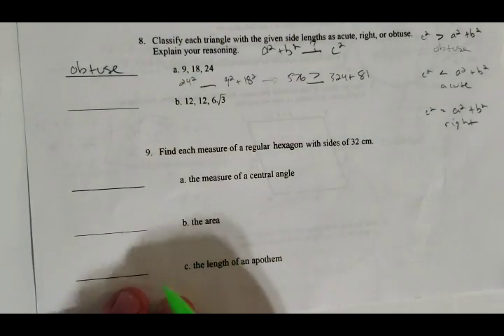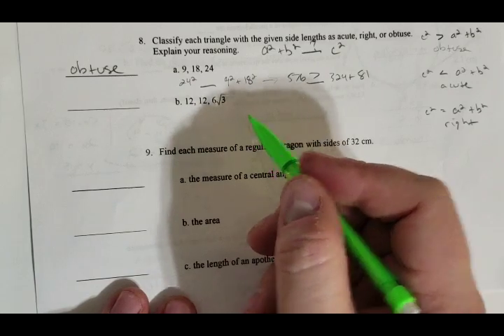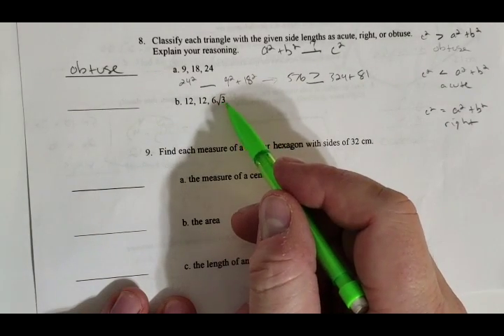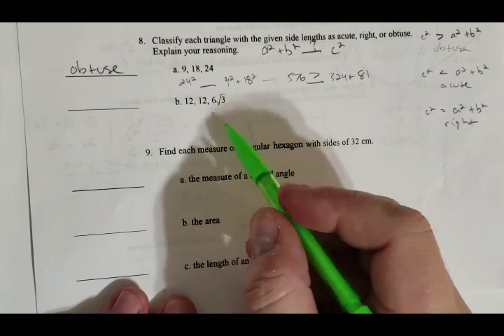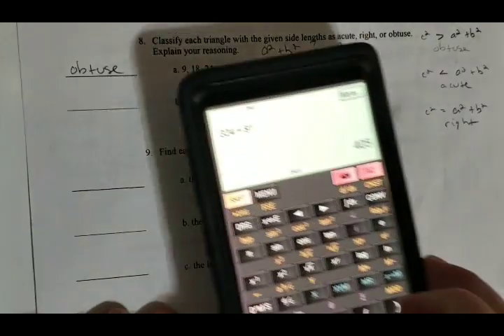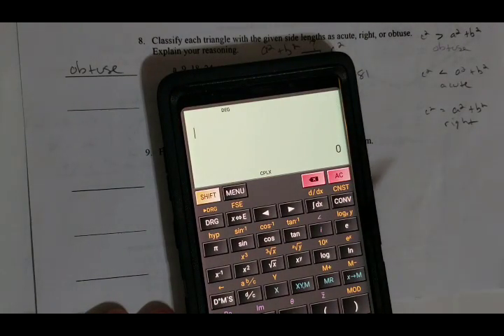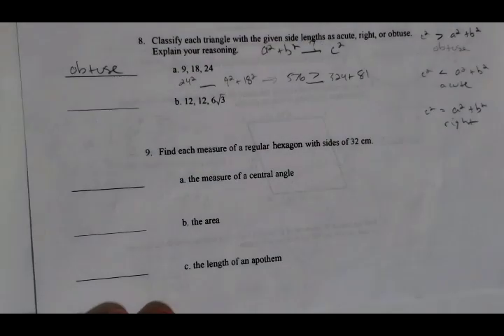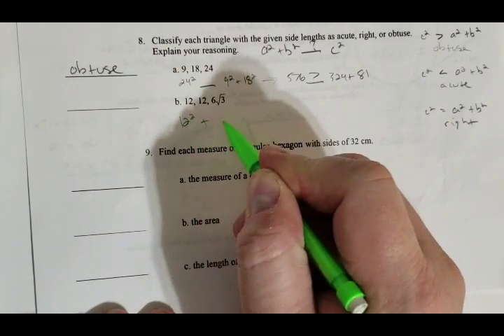#8 (Geometry 3rd Quarter Exam Review)